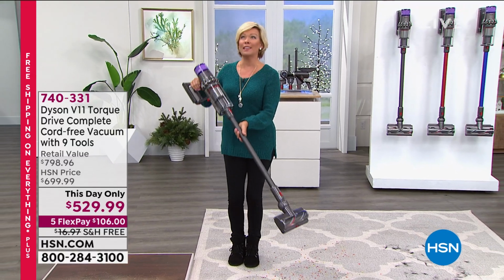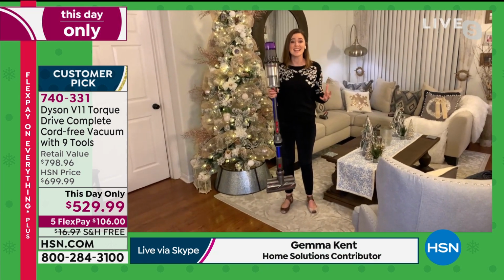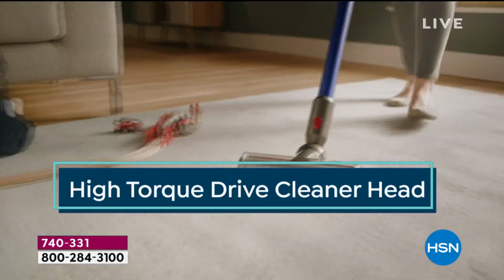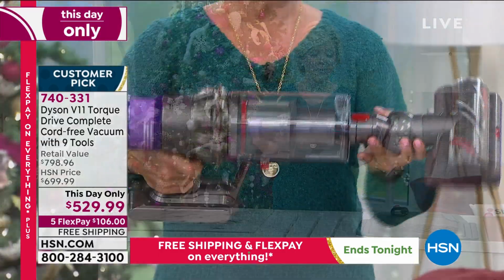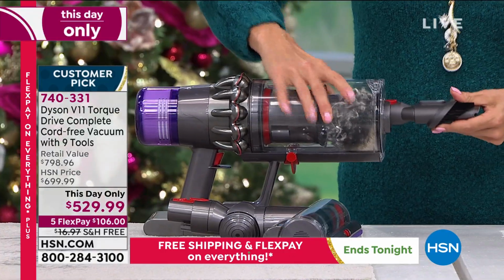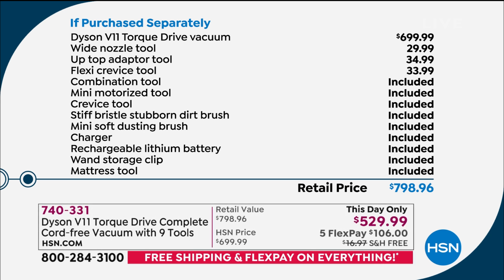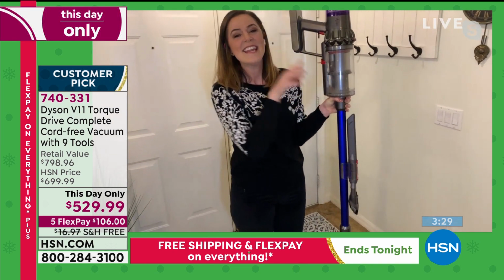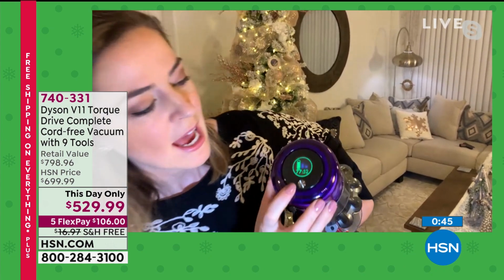Dyson V11 Torque Drive Complete Cordfree Vacuum with 9 T...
Dyson V11 Torque Drive Complete Cordfree Vacuum with 9 Tools

With a dynamic load sensing torque drive cleaner head and three power modes to suit any floor type, the Dyson V11 quickly transforms to a handheld for quick cleanups, spot cleaning and reaching difficult places.

    Dyson V11 Torque drive vacuum

    Combination tool

    Mini motorized tool

    Crevice tool

    Stiff bristle stubborn dirt brush

    Mini soft dusting brush

    Charger

    Rechargeable lithium battery

     Wand storage clip

    Mattress tool

    Wide nozzle tool

     Up top adaptor

    Flexi crevice tool

    Instructions